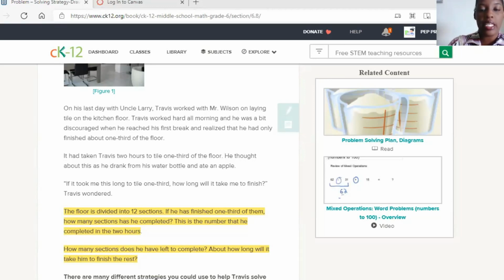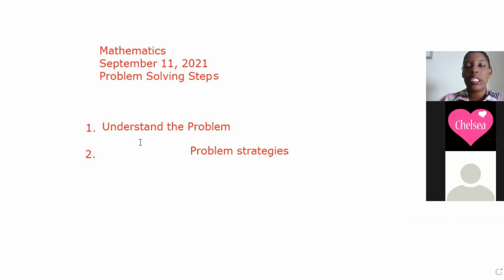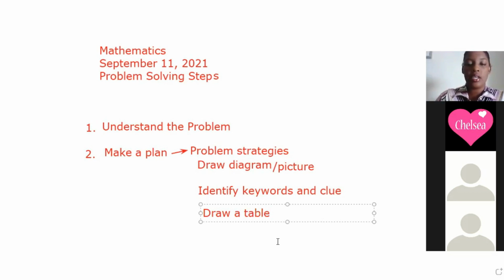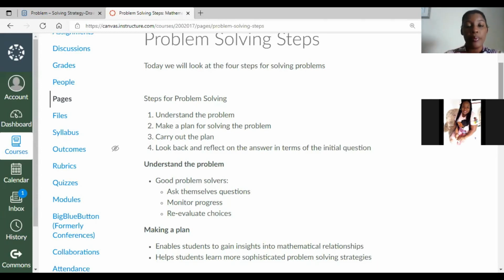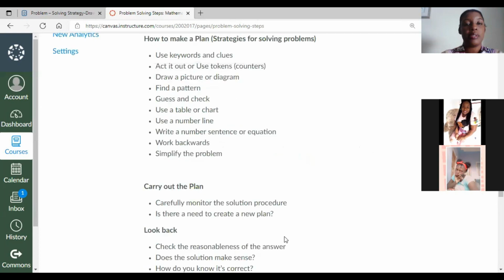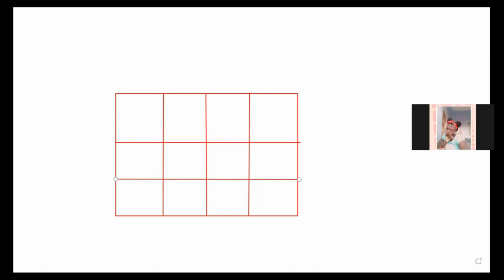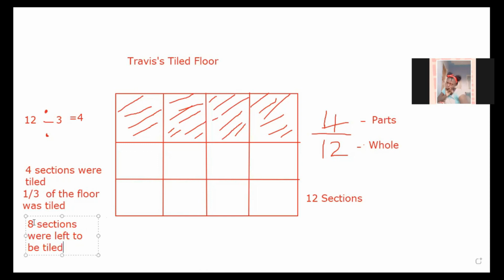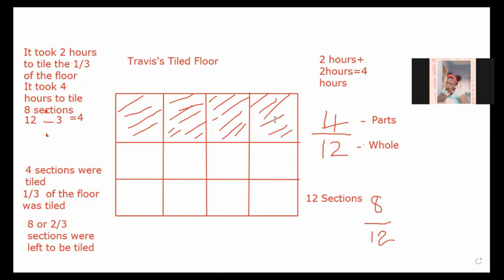Performance Task Mathematics Week 1| Problem Solving Steps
PEP Performance Task PREP- Problem Solving Lecture
In this session students will learn the steps in the Problem Solving process. This is critical to maneuver through Mathematics Performance Tasks.
See the resources used in the video below:
Problem Solving Strategy| Draw a diagram:12.org/book/ck-12-middle-school-math-grade-6/section/6.8/
Examination tips, Past papers questions and solution, Skills and Strategies building.